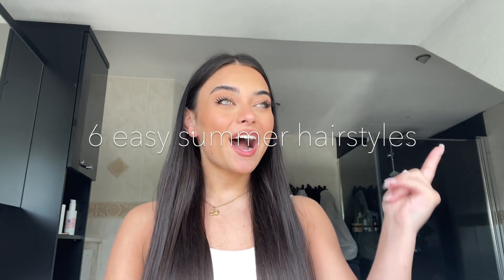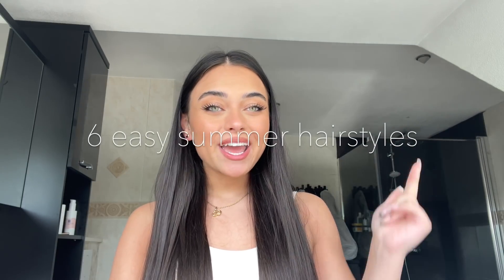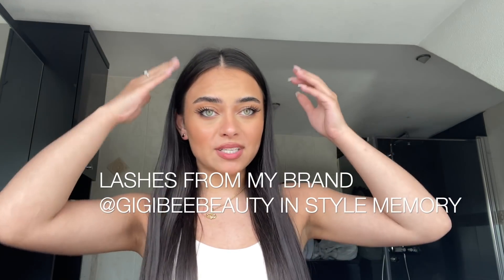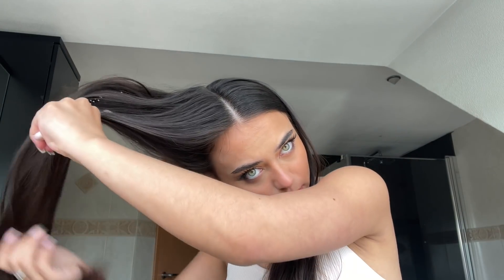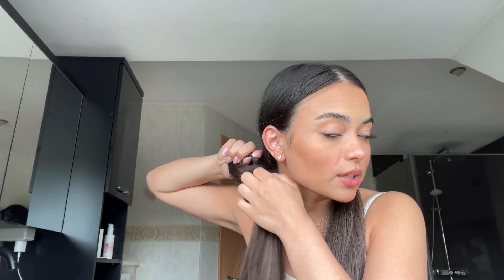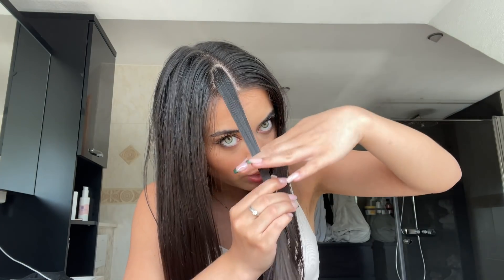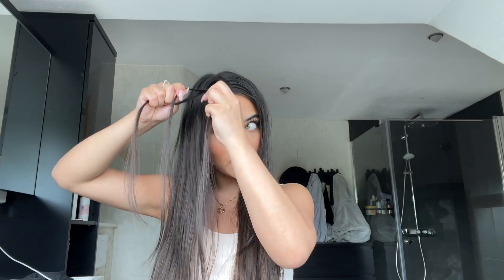easy summer hairstyles u need to try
we sell 100% vegan & cruelty-free luxury eyelashes